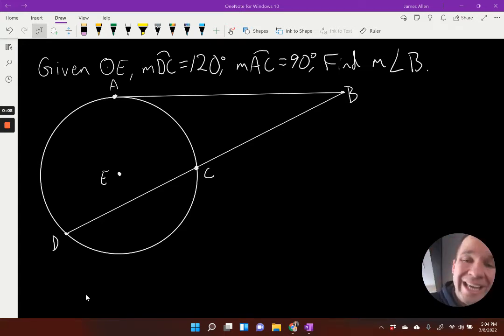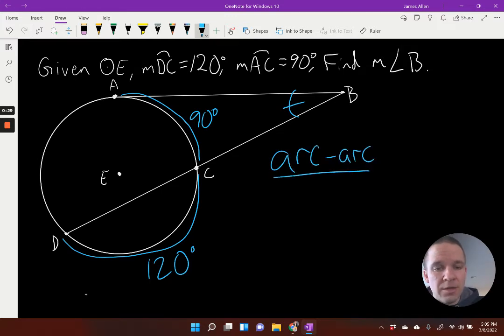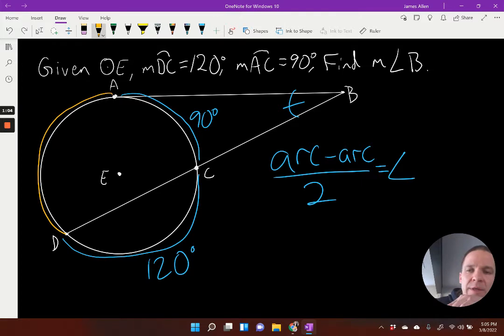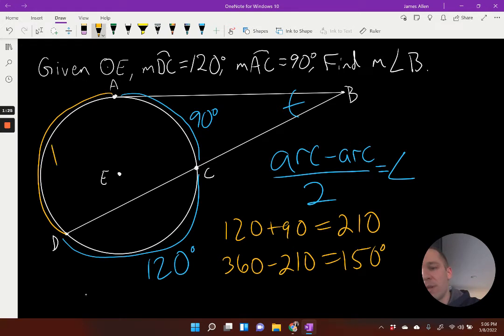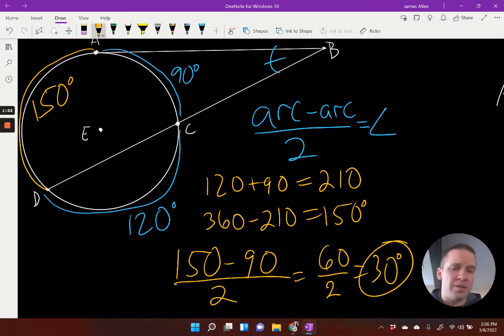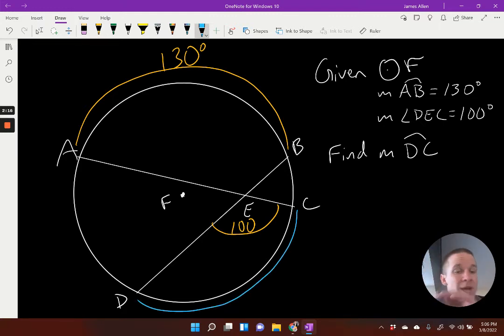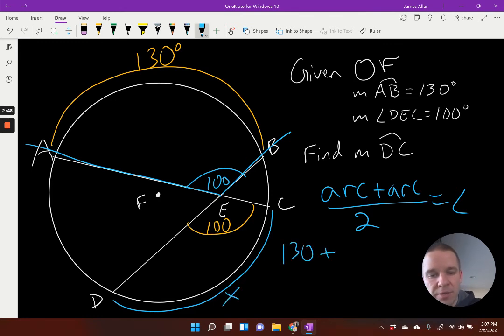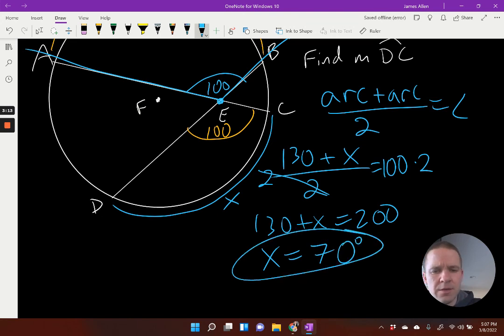Solving for Missing Arcs and Angles within Circles (1)